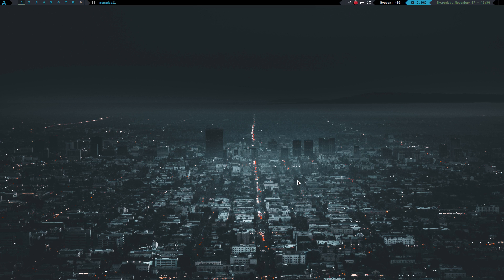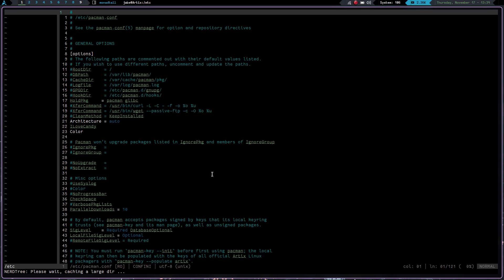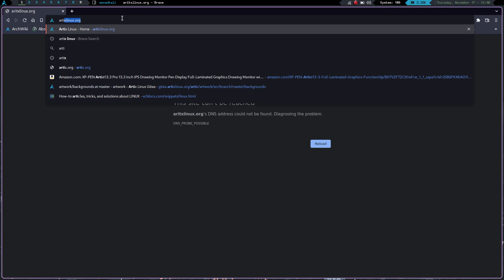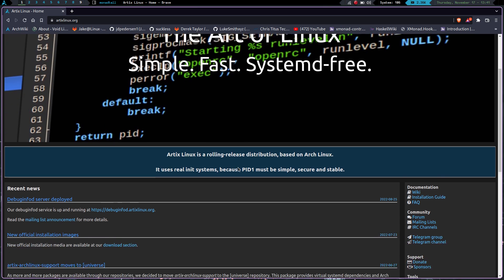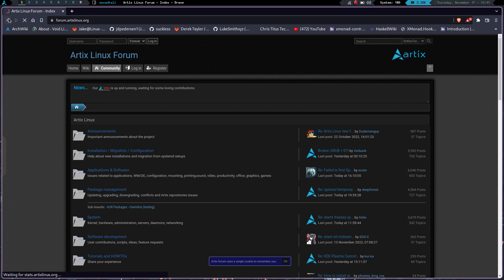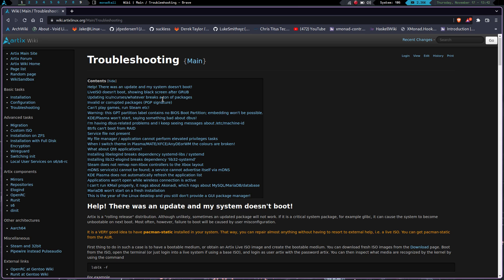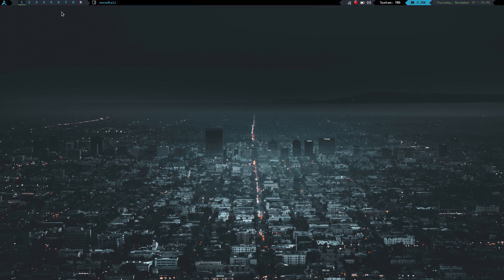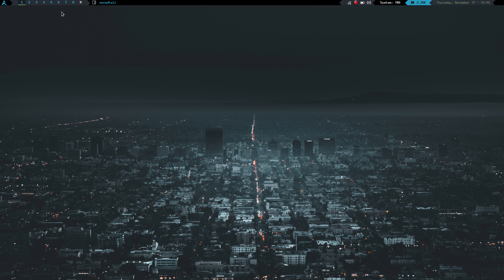My brief thoughts on Artix linux - As good as Void, another cure for distrohopping